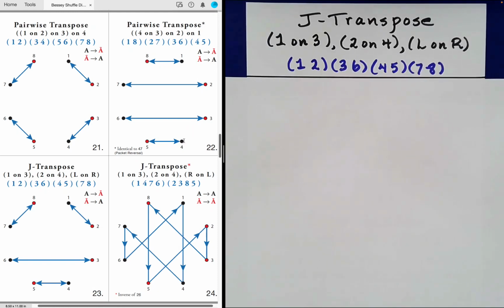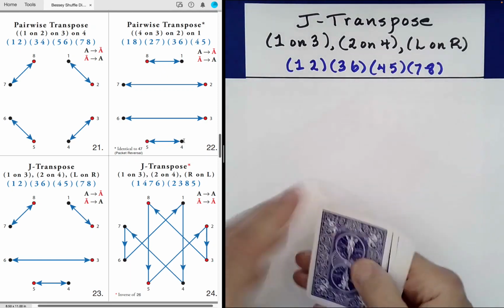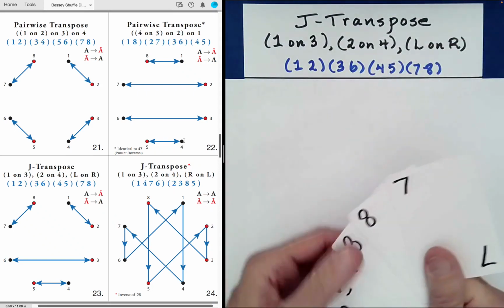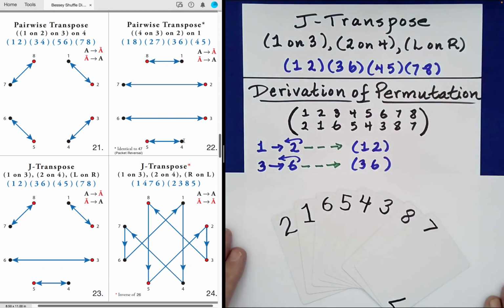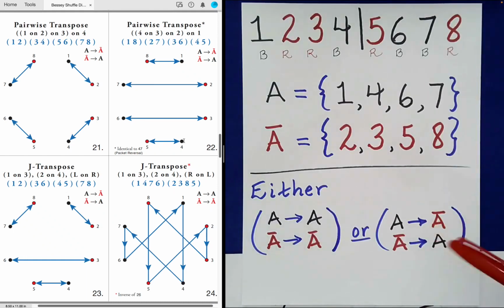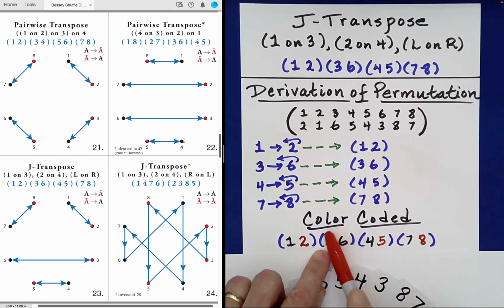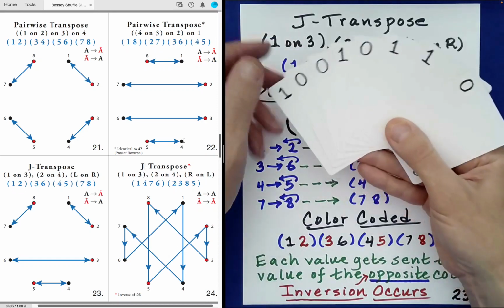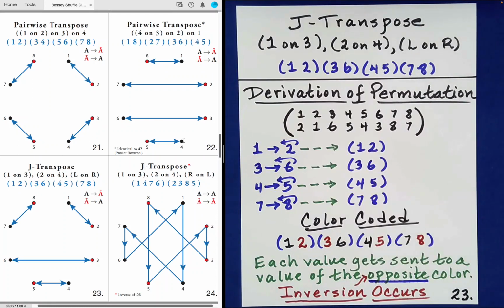Bessey Shuffle Diagrams (Excerpt 30): J-Transpose 1 (Shuffle 23)